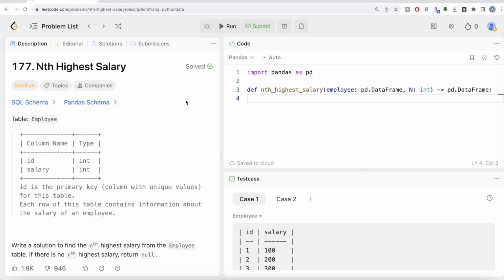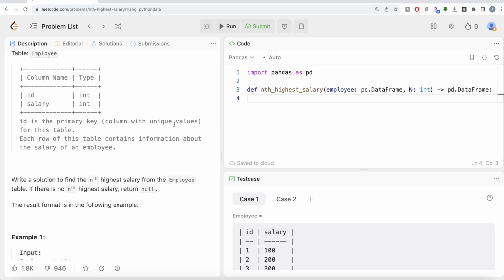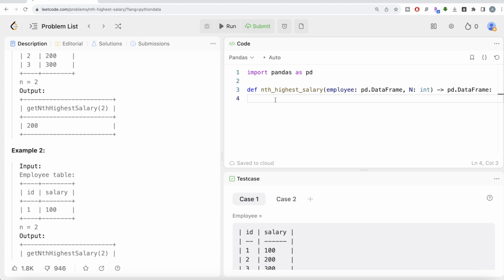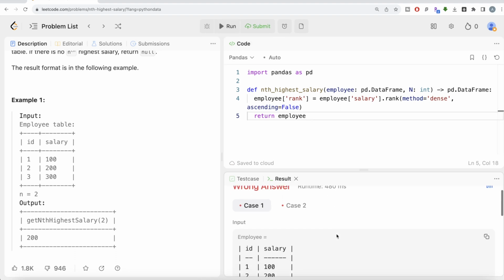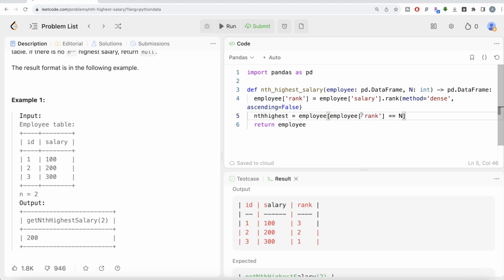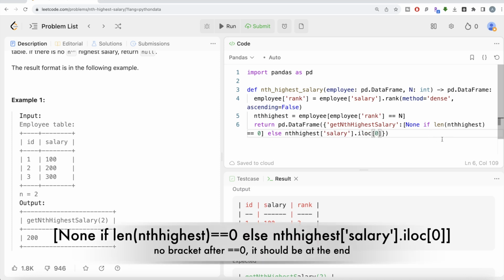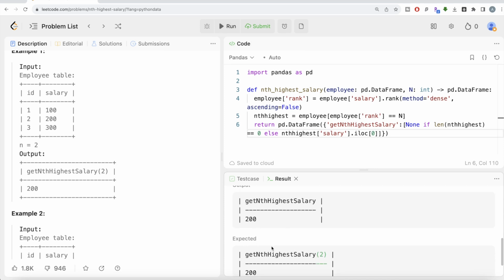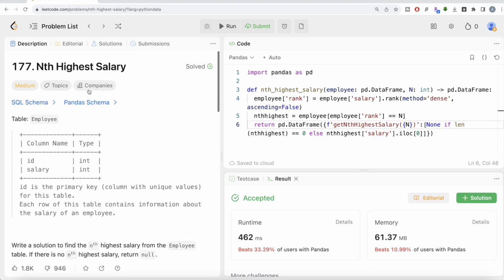Leetcode 177 - Nth Highest Salary - Python Solution | FAANG Interviews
- Pandas Schema:
data = [[1, 100], [2, 200], [3, 300]]
employee = pd.DataFrame(data, columns=['Id', 'Salary']).astype({'Id':'Int64', 'Salary':'Int64'})

In this exciting video, we dive headfirst into the world of FAANG interviews, armed with Python and the powerful Pandas library for data science! 🚀

Join me on this thrilling journey as we tackle some of the most challenging and sought-after interview questions asked by FAANG companies like Facebook, Apple, Amazon, Netflix, and Google. Whether you're a seasoned data scientist or just getting started, this video has something for everyone.

🧠 What You'll Learn:
- Step-by-step solutions to real FAANG interview questions.
- Python and Pandas techniques tailored for data science.
- Insider tips and strategies to ace your FAANG interview.

📈 Boost Your Career: Mastering these questions not only prepares you for FAANG interviews but also equips you with valuable skills for your data science career. Plus, you'll be better equipped to excel in technical interviews across the tech industry.

🔥 Why Watch? This video is your one-stop-shop for conquering FAANG interviews with Python and Pandas. We break down complex problems into easy-to-understand solutions, so you can build confidence and excel in your next technical interview.

Ready to conquer FAANG interviews with Python and Pandas? Let's get started! 💪🐍📊